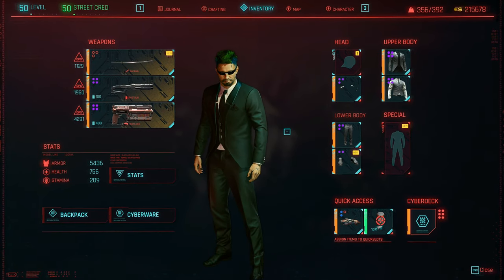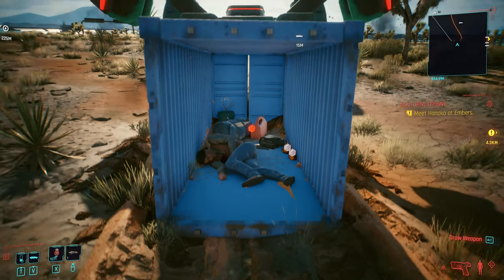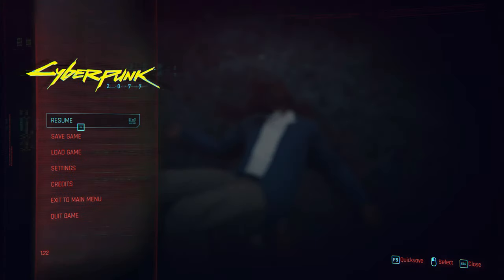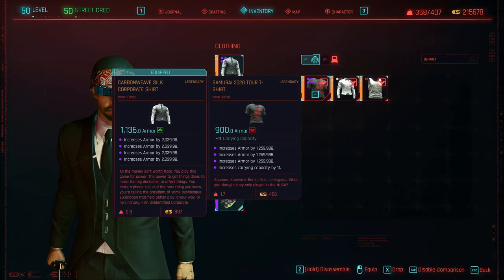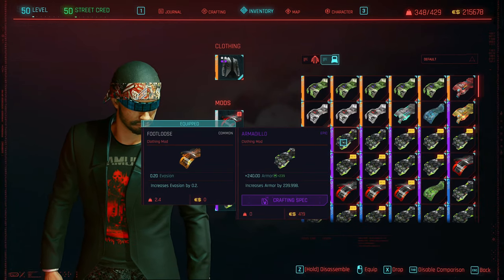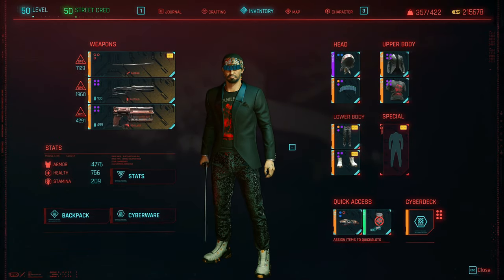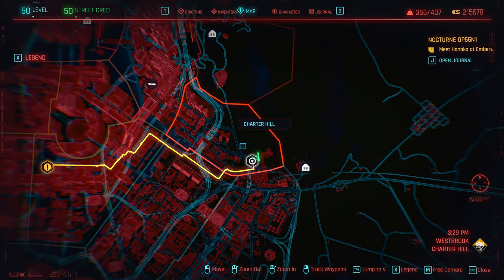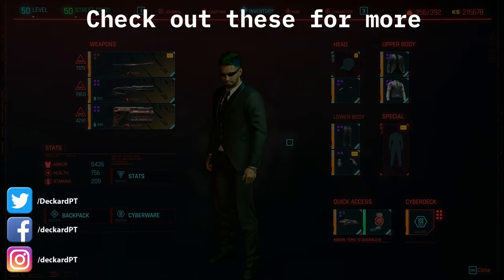Full and FREE LEGENDARY Corpo Armor Clothing Locations - Cyberpunk 2077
Why not kill while dressing with style? Yep, It's Cyberpunk 2077. Today we're going to talk free legendary Corpo armor: Be a cyberpunk, be a gentleman.